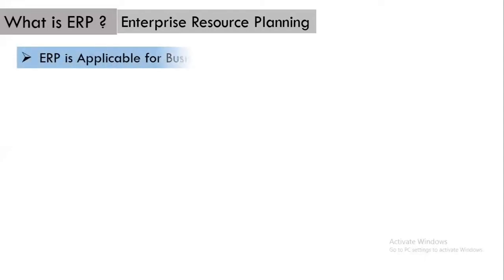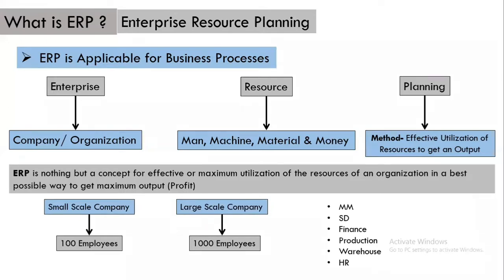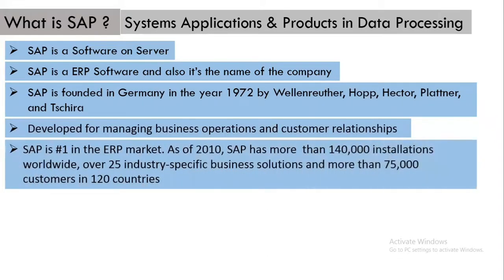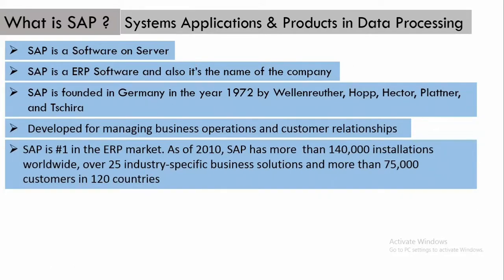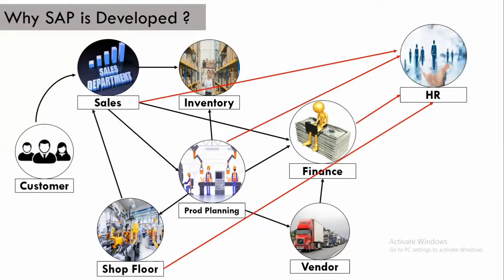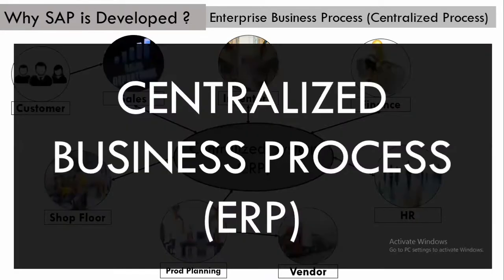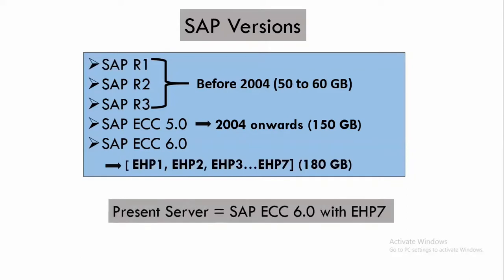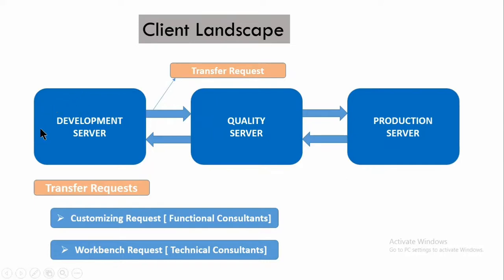SAP MM Introduction | Basics of SAP | SAP Demo